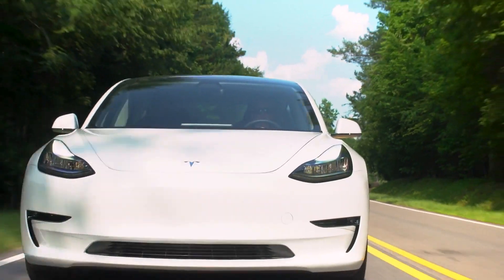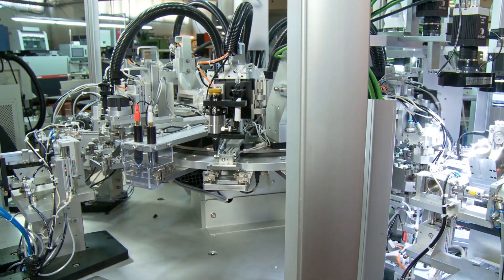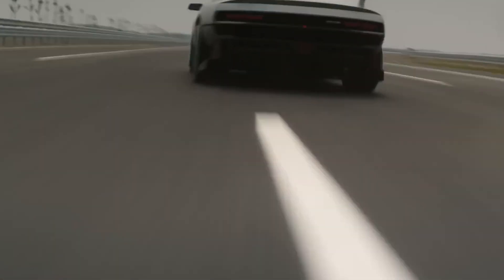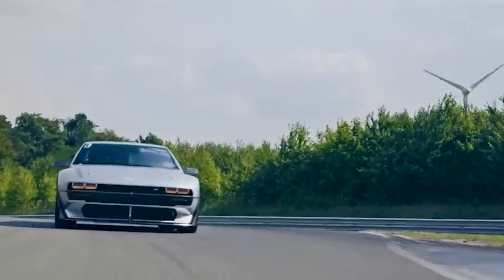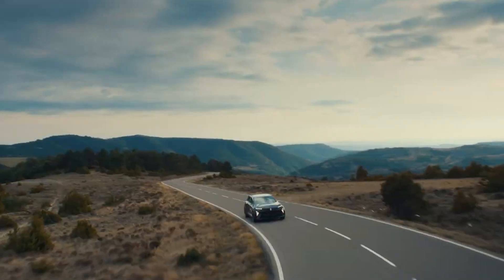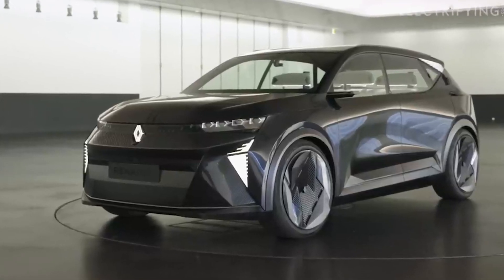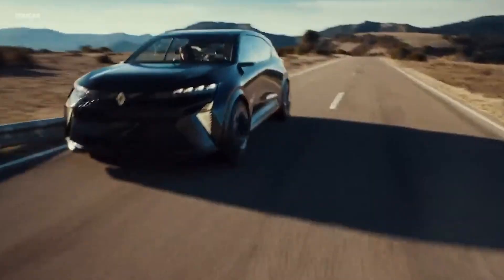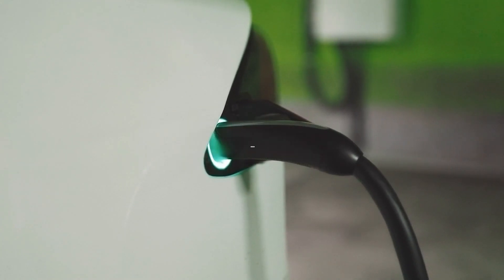Revolutionizing Transportation: Battery and Hydrogen-Powered Cars Explained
In today's video, we're diving into the fascinating world of transportation innovation. We'll be exploring two cutting-edge technologies that are poised to revolutionize the way we drive: battery-powered and hydrogen-powered cars. As we strive towards a greener and more sustainable future, these advancements hold immense potential in reducing emissions and reshaping our automotive landscape. So, buckle up and join us on this electrifying journey as we uncover the science, benefits, and challenges behind these eco-friendly vehicles. Get ready to discover the thrilling world of battery and hydrogen-powered cars!"